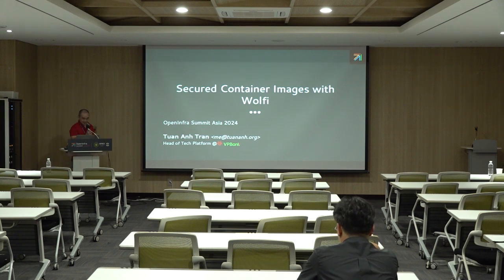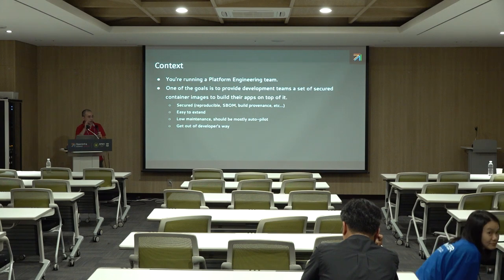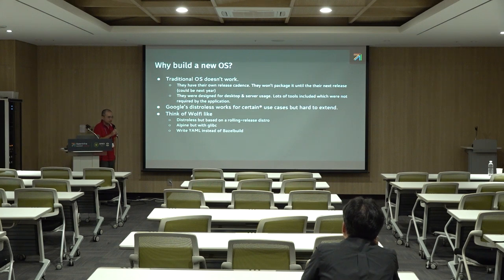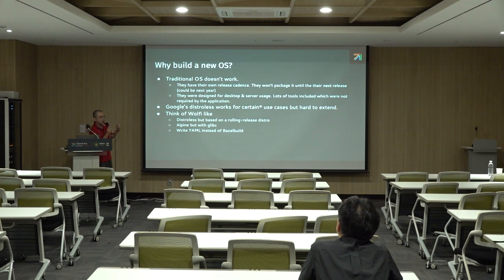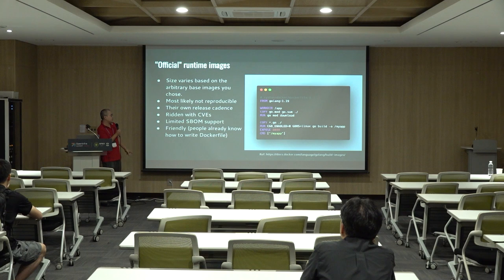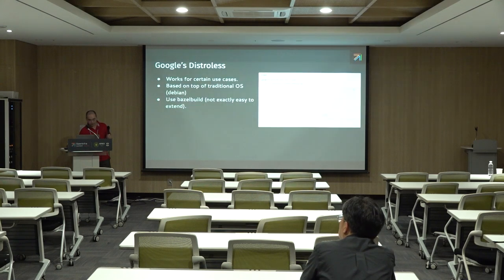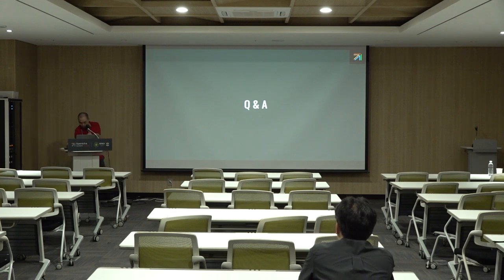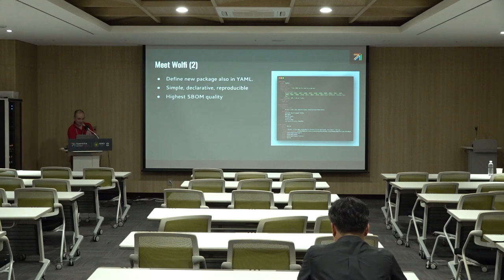Secured Container Images with Wolfi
Google's distroless is good but it's still based on a traditional OS (Debian) which in turn, relying on traditional OS release cadence. It's also hard to extend. In this talk, I will talk about how we (VPBank) adopted Wolfi OS and built a set of secured container images for all our application workload. 0 CVE is not a myth. It's actually achievable.

Speaker(s):
- Tuan-Anh Tran